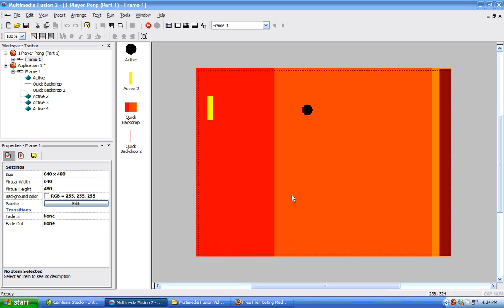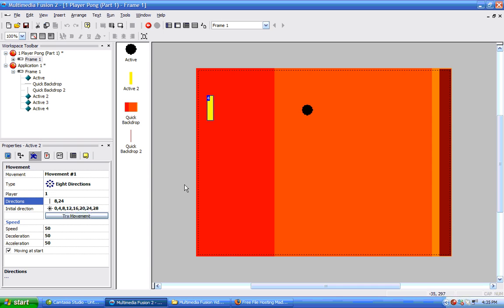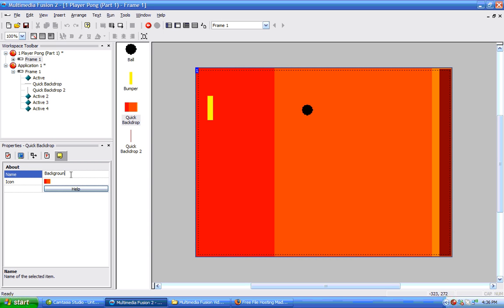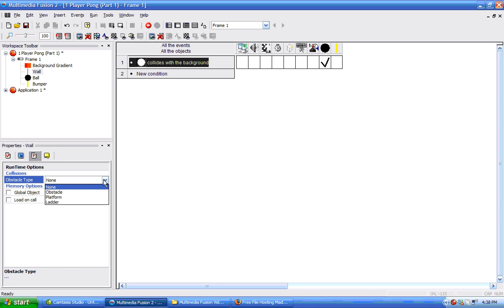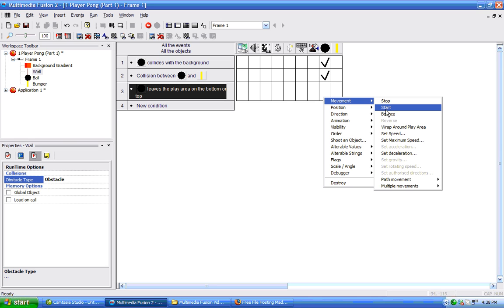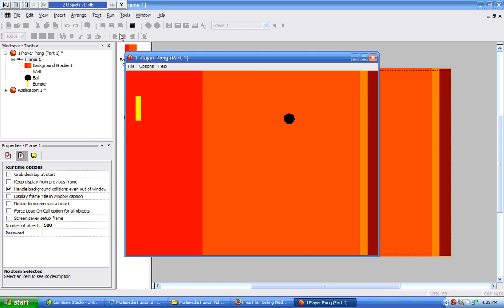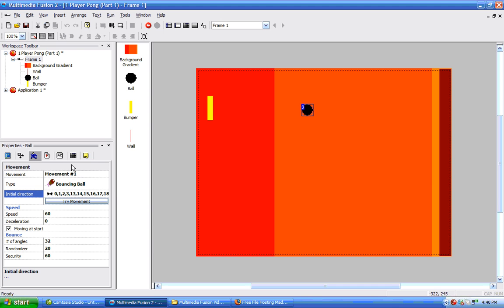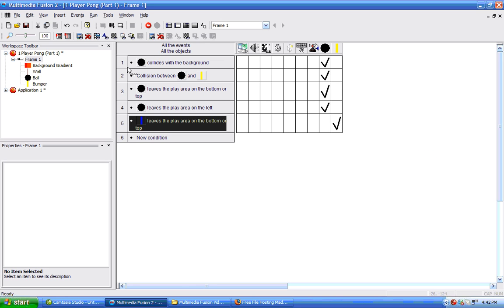episode 23 first game 3